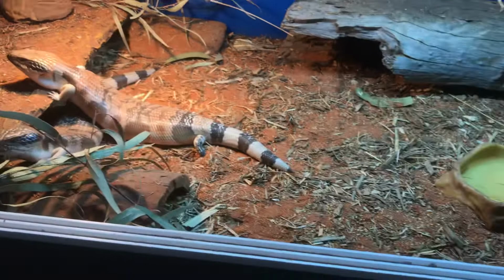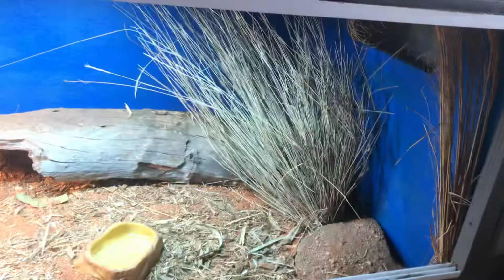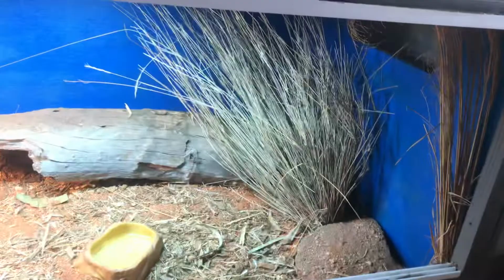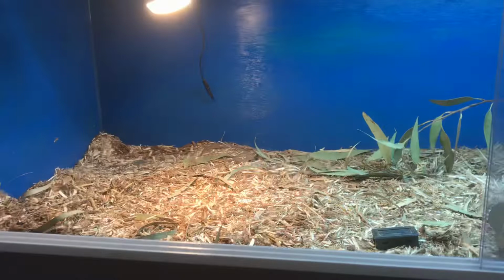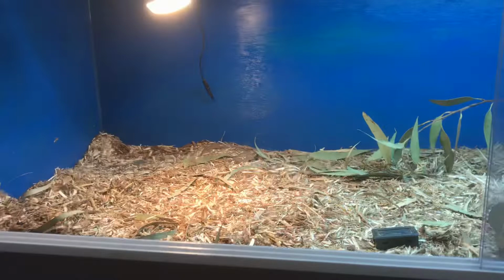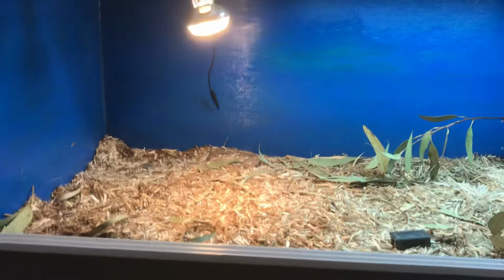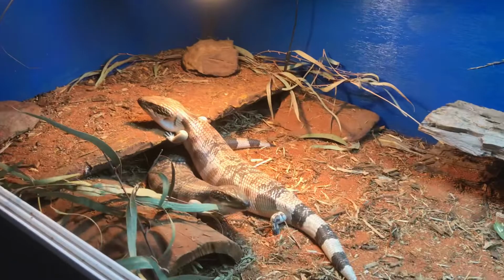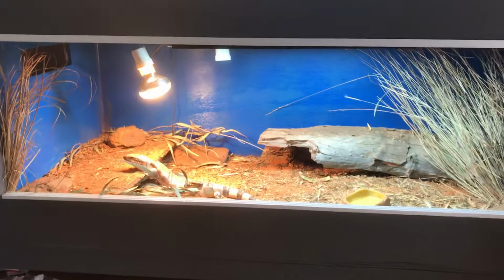New Lizard Setups & 7k Q&A!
Quick video showing some new lizard setups I’m working on and a thank you for 7k subscribers! Leave any Q&A comments below and if there is enough I’ll make a video with the answers!